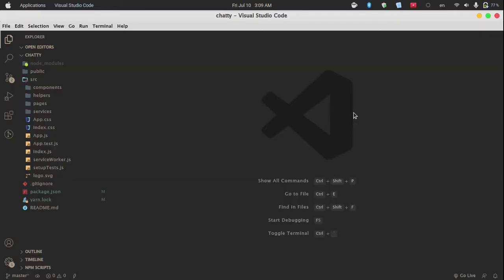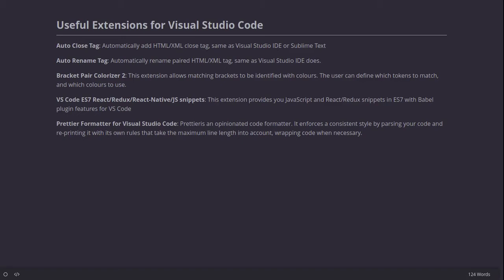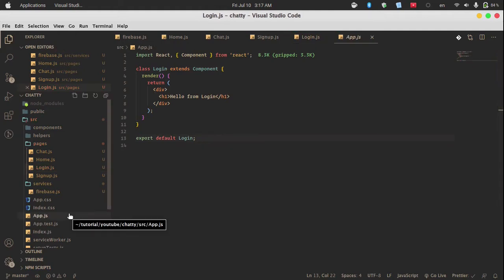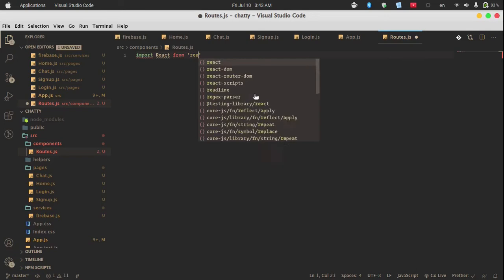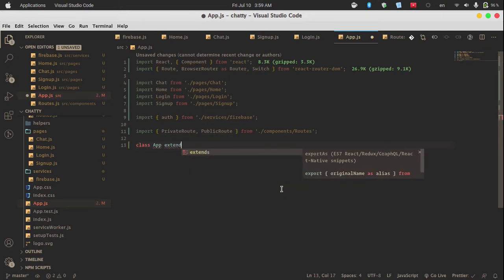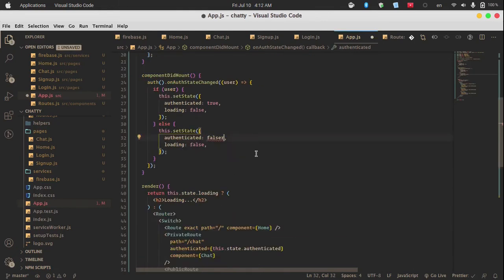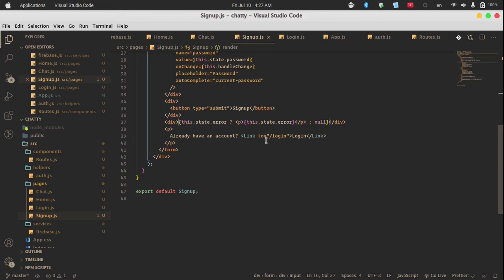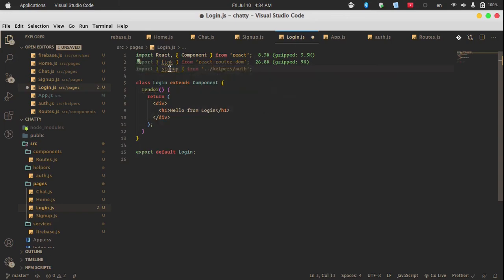03 Basic Realtime Chat Application using Firebase and React - Firebase config, Login and Signup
Configure Firebase
Configure App.js
Create Private and Public Route
Checking for authentication
Registering users with email and password